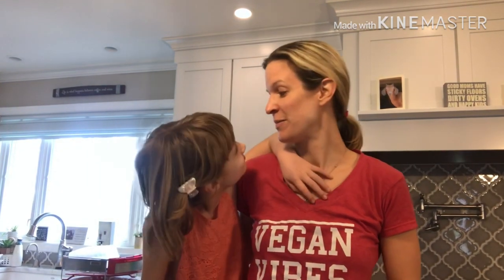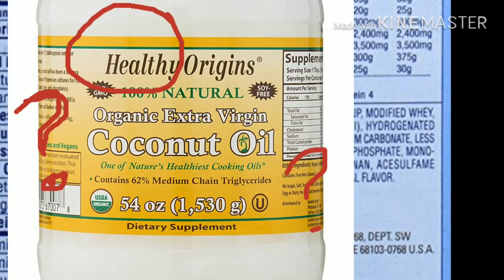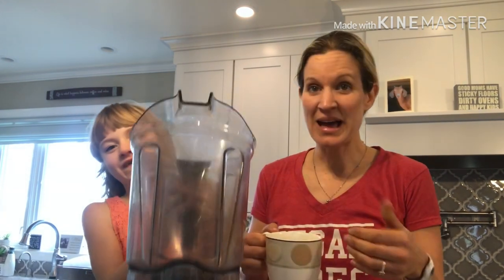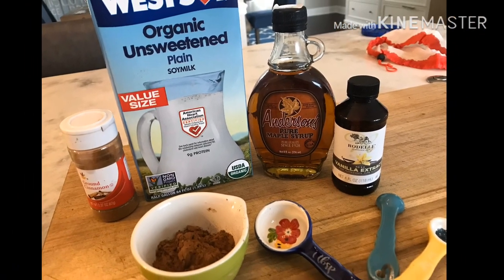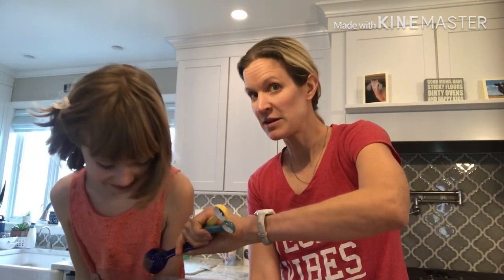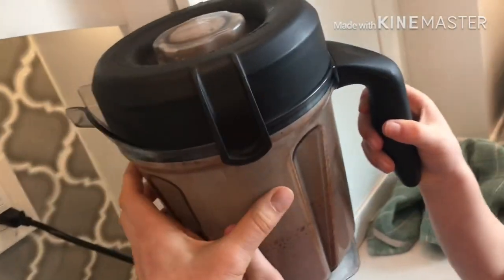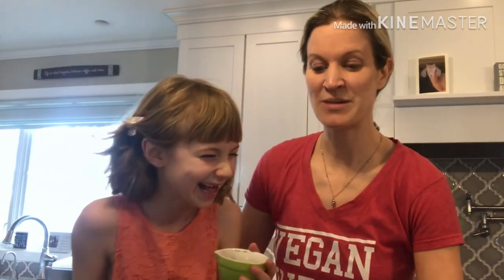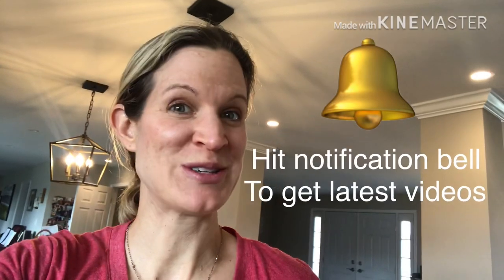Dairy Free 3 Ingredient Hot Cocoa in the Vitamix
As always, this is another simple and delicious plant-based recipe to get you back in the kitchen and using healthy ingredients without using dairy, meat or super processed ingredients.  Since going, plant-based/vegan I have been paying more attention to labels.  While initially looking for the dairy ingredients on the back, I have found that I was unaware of all the other garbage that is in the processed foods we buy. I never thought to look at some products and just assumed they were healthy. I was tricked by labeling, marketing and just ignorant.  Hot Chocolate was one of these products.  That being said, I don't want to give up drinking it and either do my kids.  It tastes so good coming in from a cold day after playing in the snow, sledding or skiing.

 I have come up with a fairly easy way to make this with 3 ingredients you already have in your pantry.  I also used the Vitamix to speed up the process and to save on dishes.  The Vitamix (or any blender I'm sure) will both blend and heat your hot cocoa and come out perfect every time.  You can use whatever plant milk your heart desires and probably any sweeter also (from dates, agave nectar to maple syrup).  Make sure to get unsweetened cocoa powder with 1 ingredient, cocoa beans.  This is a fun one to make with your kids. The recipe below is for 1 mug full of hot cocoa but double, triple or quadruple as needed. I'm sure you can also use as chocolate milk too and control the sweetener yourself!!  They sell vegan marshmallows but that adds lots of sugar.  No judgement though, they are a good tasty treat once in awhile.

First you may want to invest in an awesome VITAMIX! It is the first thing I got when I went vegan/plant-based and one of my best investments. Besides smoothies and all other desserts I make you can whip up cheese sauces, nut butters, milkshakes, hot chocolate, puddings, it even makes make soups hot as it is blending.  It was expensive, no lie but has paid off big time.  Smoothies you buy are so expensive (7-8 bucks a pop).  Save money by spending money for sure!

1 cup of HEALTHY DAIRY FREE HOT COCOA!

1 cup plant-based milk (if sweetened use less sweetener)
1tbsp (ish) cocoa powder - unsweetened
1 tbsp maple syrup (more or less)

Blend all ingredients until hot (or drink cold) and serve.